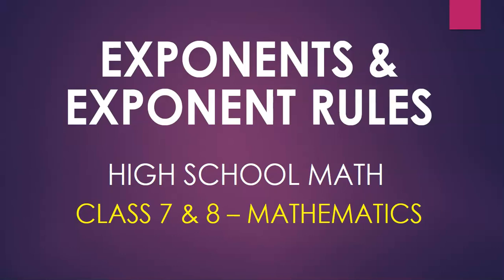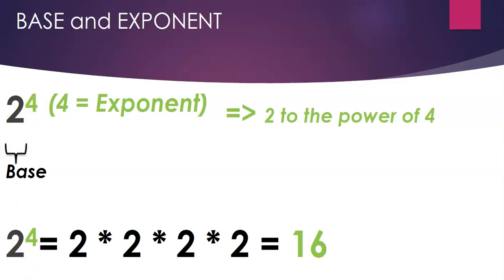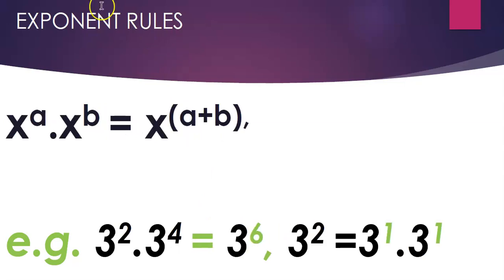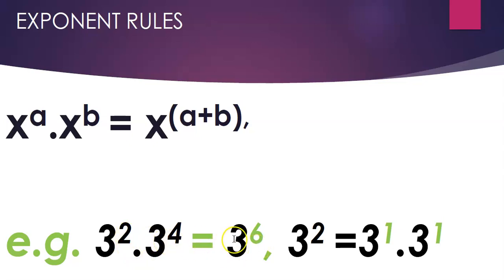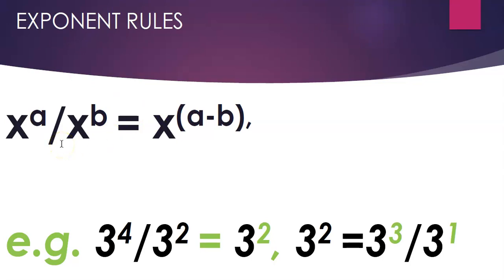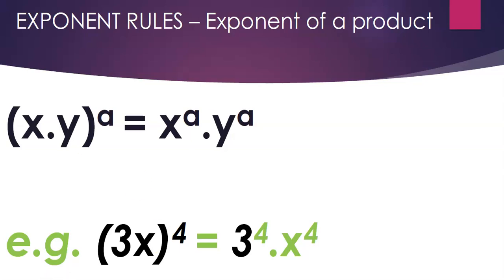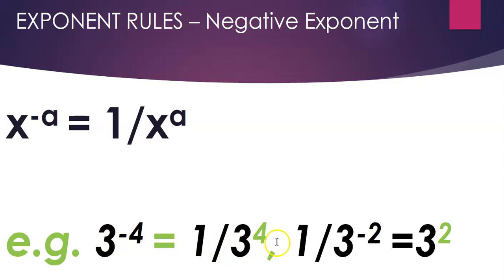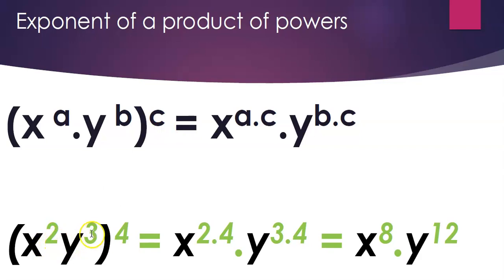Powers, Exponents, and Exponent Rules - Class 7 & 8 Math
Learn about bases, powers, exponents, and exponent rules - 7th and 8th grade Math. Negative exponents, Product and Division of exponents.